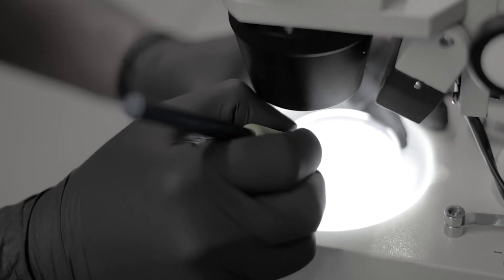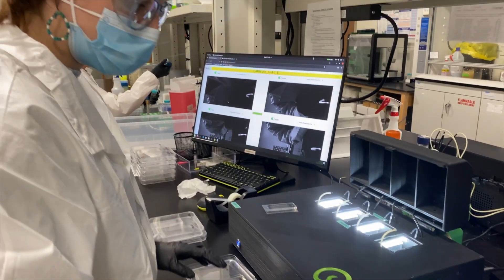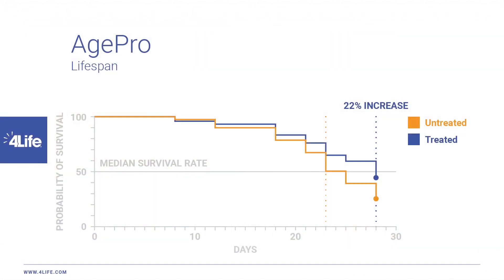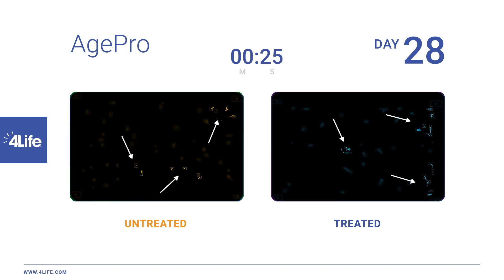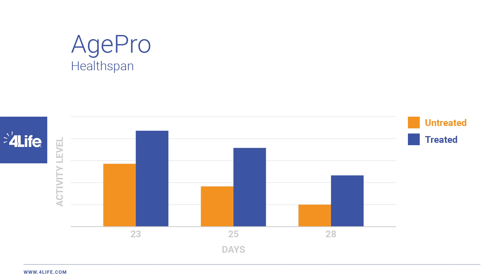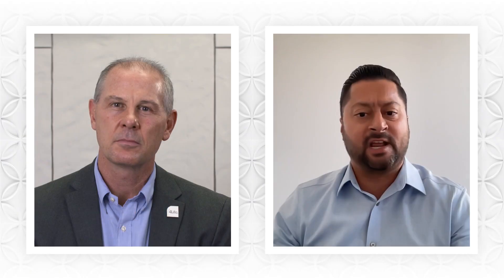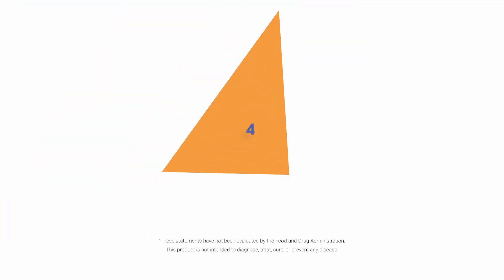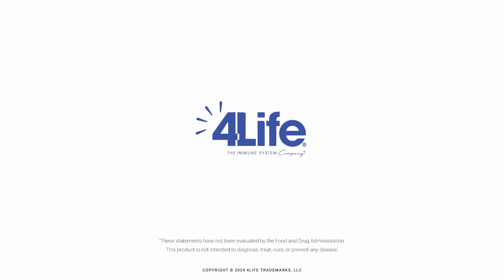4Life Transfer Factor AgePro Study Interview - Dr. Patel and Dr. Vollmer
Dr. Vollmer interviews Dr. Patel about the study conducted on 4Life Transfer Factor AgePro.

4Life Transfer Factor Science encompasses the research, technology, and innovation of products that educate your immune cells, supporting your immune system’s ability to recognize, respond to, and remember potential threats. 4Life Transfer Factor products are patented, certified, and highly researched. 4Life Transfer Factor is sourced in three proprietary ways to provide a wide range of personal immune system support.